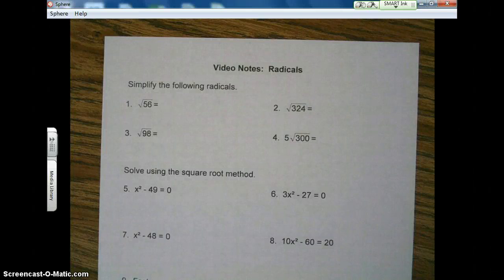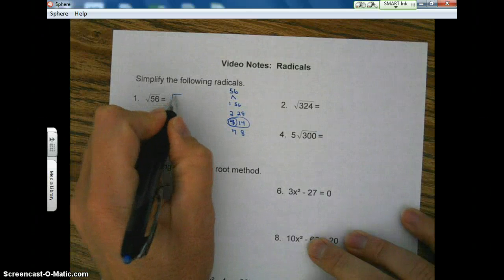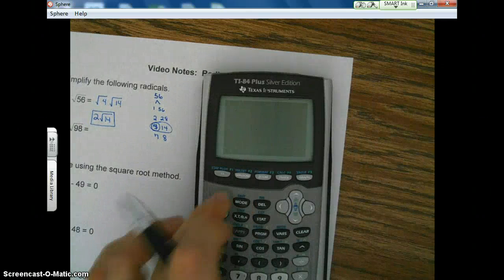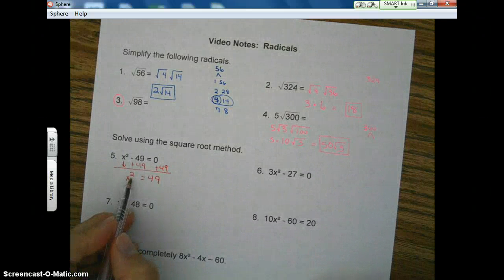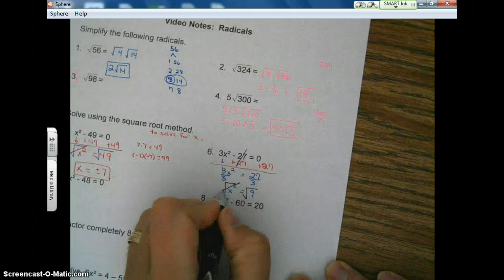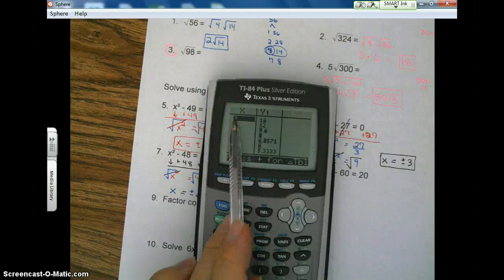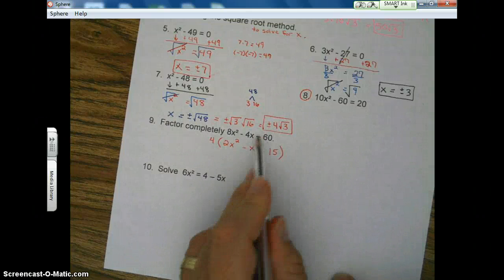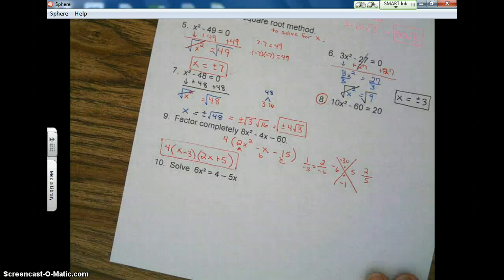Radicals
simplifying radicals